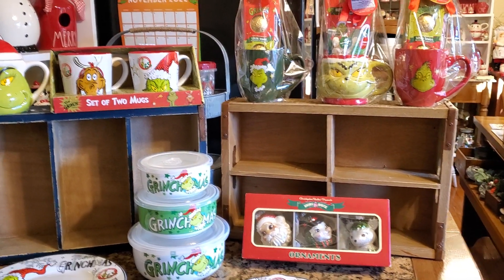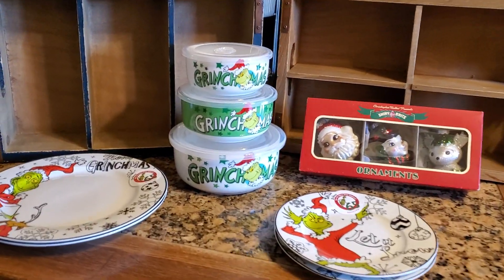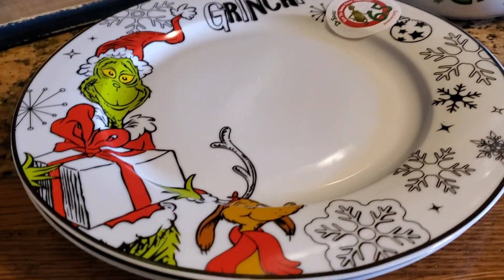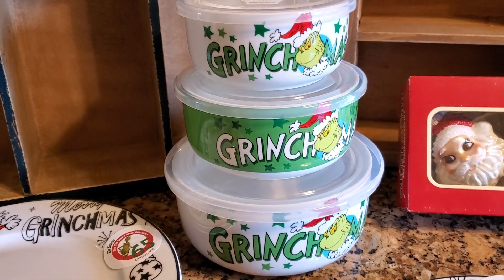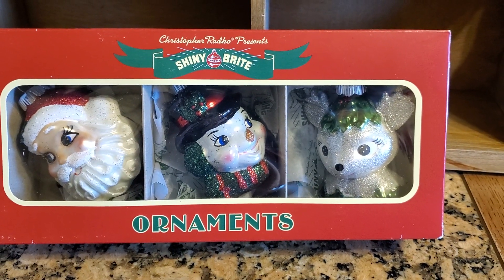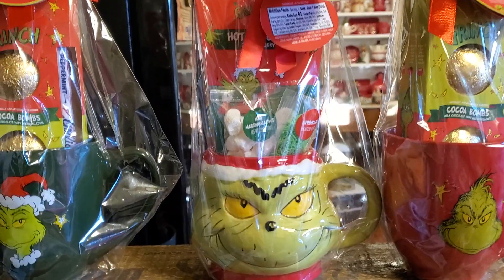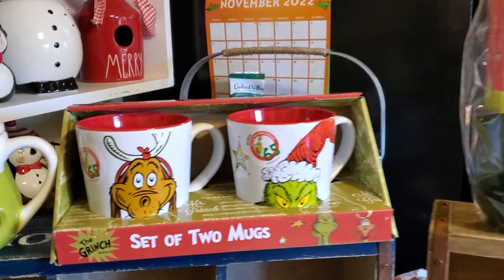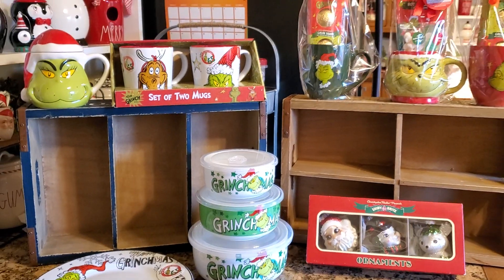A GRINCH & SHINY BRITE HAUL NOVEMBER 24, 2022❤️💚❤️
HAPPY  THANKSGIVING EVERYONE.  HOPE Y'ALL ARE HAVING A WONDERFUL DAY. LOVE AND BLESSINGS ❤️😘❤️